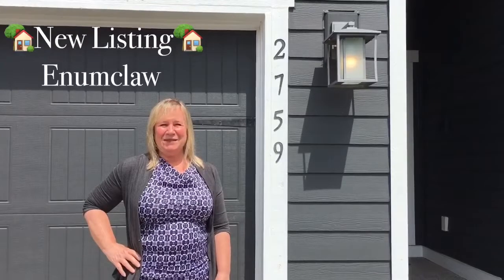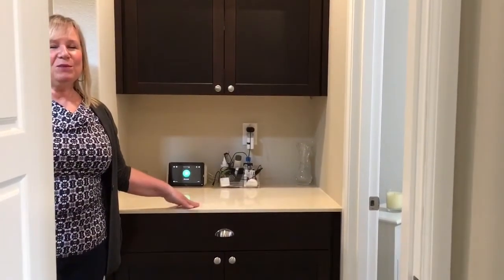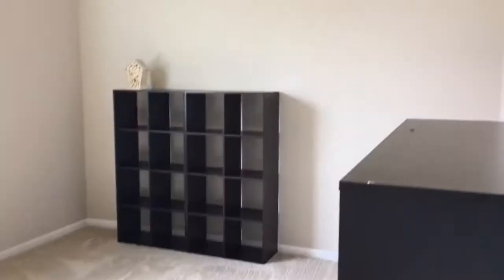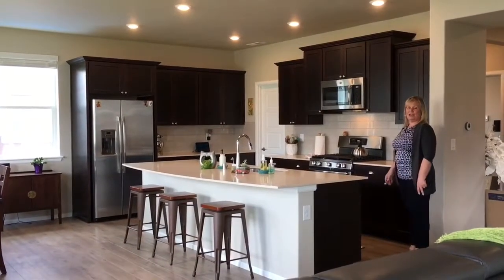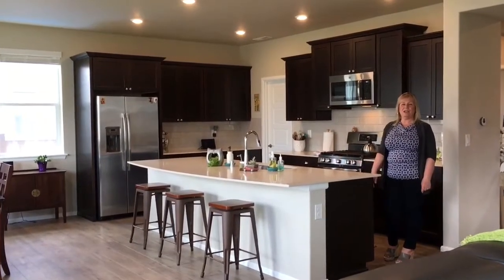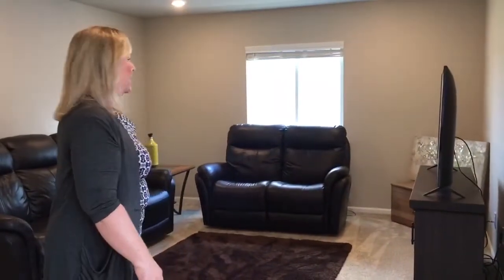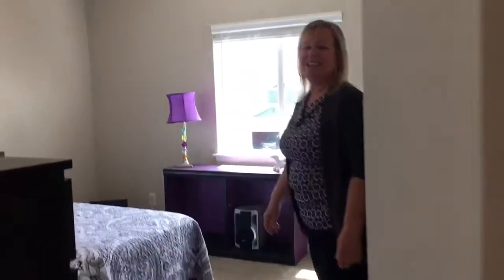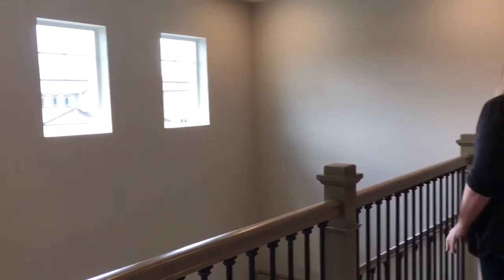House Hunting in the Seattle suburbs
Are you House Hunting in the Seattle Suburbs, done with the fast paced city lifestyle and looking to buy a craftsman style home. Then come join Kathy Lapointe aka my mom at her new listing in Enumclaw with this home tour. Listed at $650K, 3,200 sq.ft. with .25 ac lot, 2018 built, enter into the grand foyer that leads to a gourmet kitchen with GE stainless steel appliances, a massive quartz countertop island, open concept living and dining room. The main floor also has a private entrance suite that can be used as rental income or your man cave. It includes a beautiful kitchenette that mirrors the same materials in the main kitchen, large bedroom with walk-in closet, stackable laundry machines, three fourths bath, Ring Bell keyless entry, and separate temperature control. This home has convenient automation features with multiple Ring Bells, and second gen Honeywell Lyric Round Wi-Fi Thermostat. The second floor features a spacious master bedroom retreat suite, large utility room with washer and dryer, 2 more bedrooms, a den, a living room, and a full double sink bathroom. Great location, 3 car garage, views of MT Rainier, and a spacious backyard to make your own. I hope you enjoy this newer construction built home.